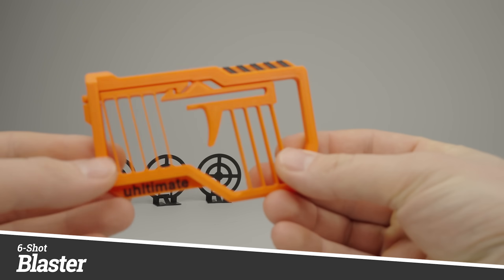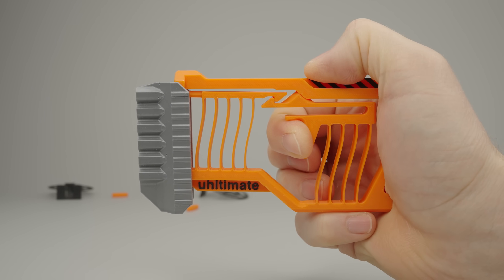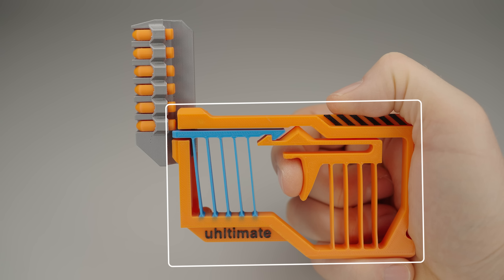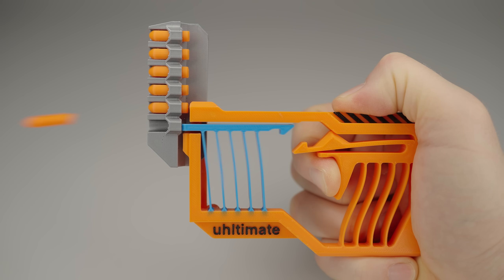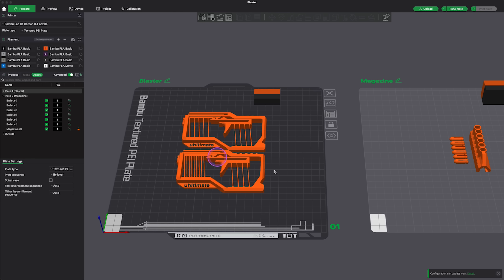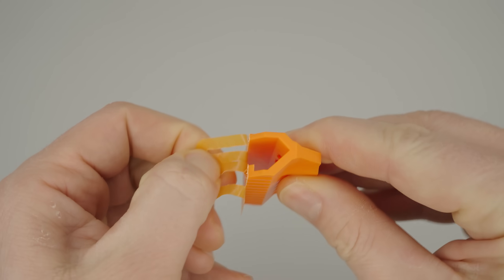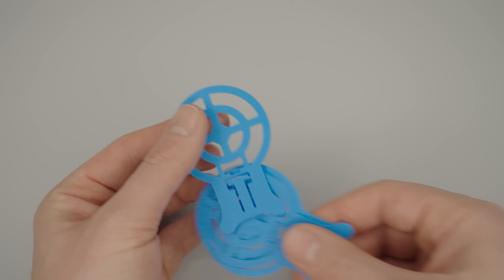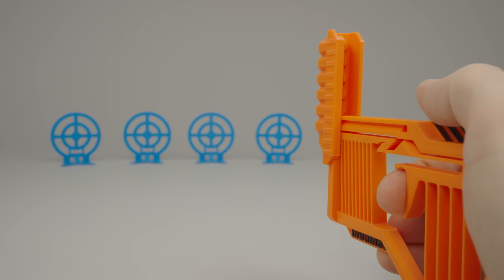Six-Shot Blaster with Compliant Mechanism | 3D Printed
Build Your Own Six-Shot Blaster with a Compliant Mechanism!
No assembly required—just print, load, and shoot!

Watch the video for a full overview and get the 3D print files from Makerworld: